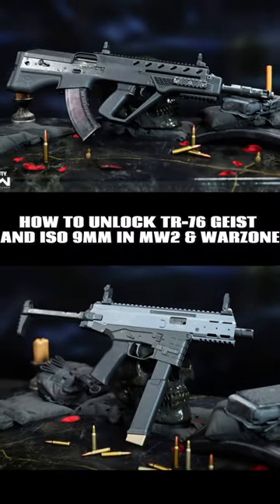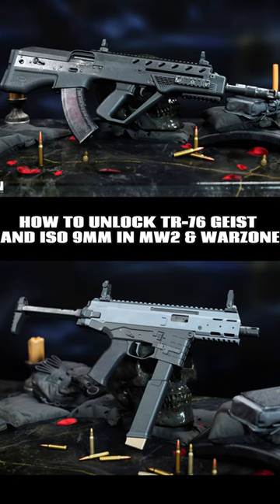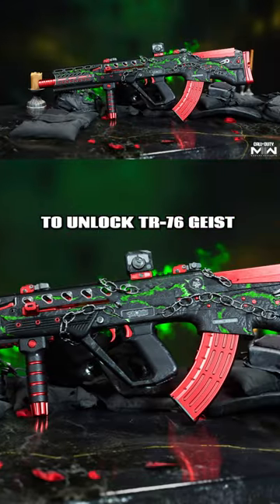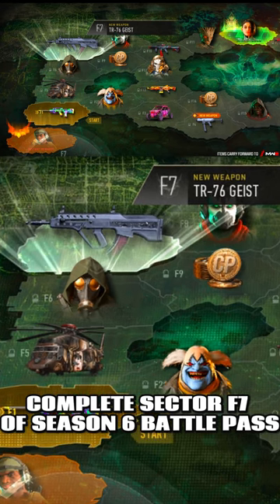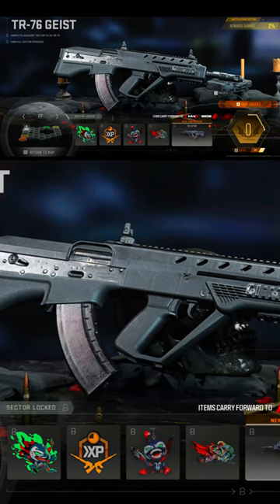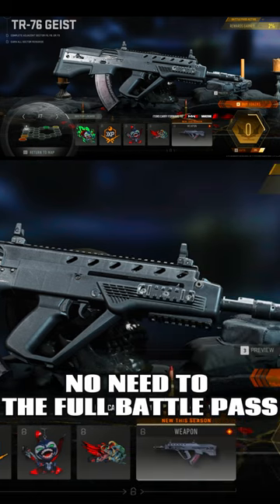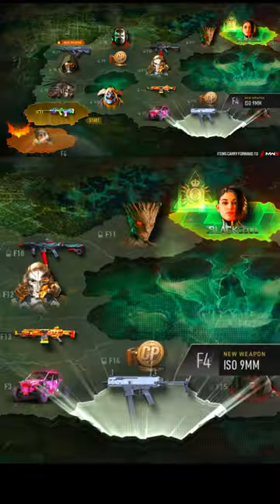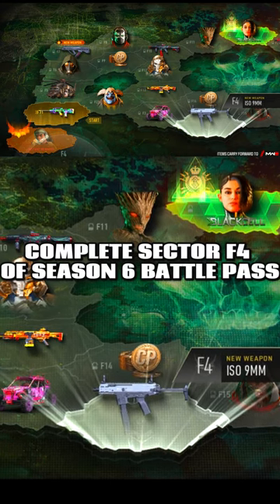How to unlock TR 76 Geist and ISO 9mm in MW2 & Warzone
In This Video : Learn how to unlock TR-76 Geist and ISO 9mm in Modern Warfare 2 & Warzone - Season 6 guide!

Image And Gameplay credit: Activision